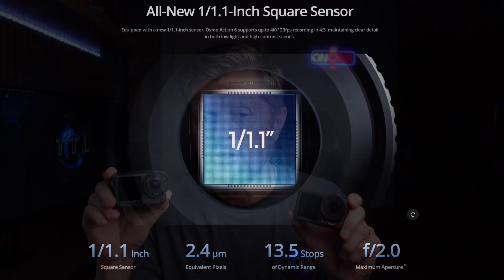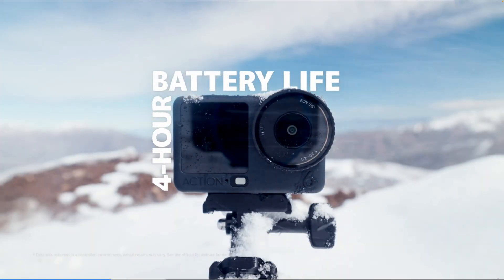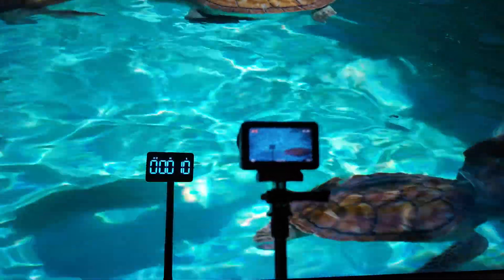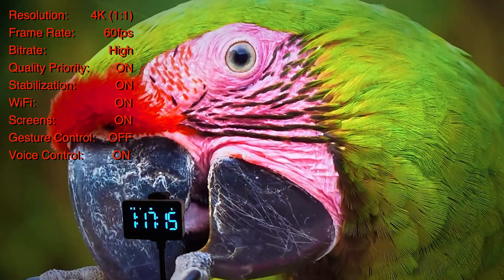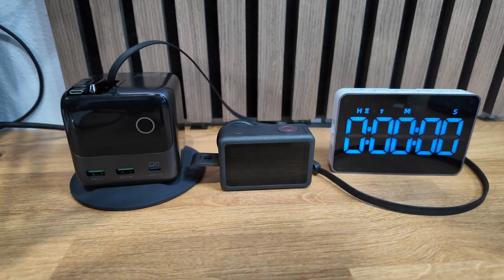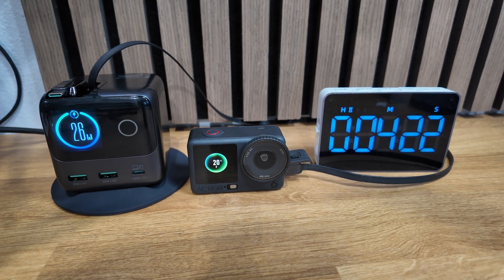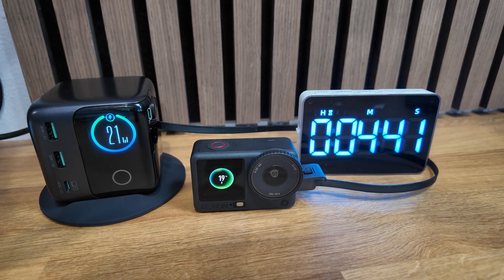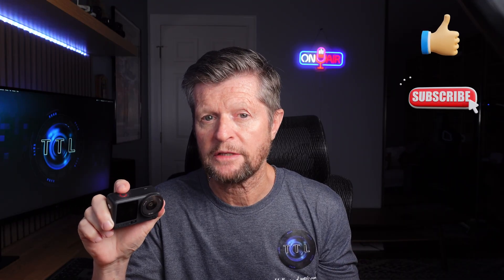DJI Osmo Action 6: Battery Performance Charging and Overheating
In this video, we will test the battery life, charging performance of the new DJI Osmo Action 6. Includes charging and run-time testing under different conditions and comparison to published specifications.
Check out the channel for additional videos focused on DJI, Insta360 and other cameras and accessories.

Chapters:

00:00 - 02:05  Introduction
02:05 - 03:20  Battery Performance Claims
03:20 - 06:00  Run-Time Tests
06:00 - 08:25  Overheating (and other issues!)
08:25 - 10:45  Charging Tests
10:45 - 12:20  The Quick-Charge Challenge
12:20 - 13:30  Final Thoughts

DJI Osmo Action 6

Sony ZV-E10
DJI Osmo Pocket 3